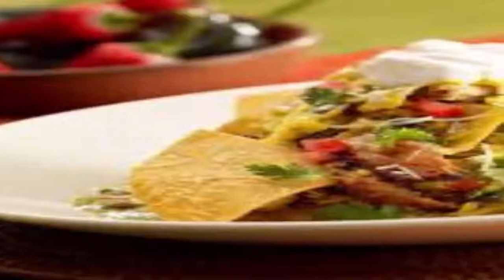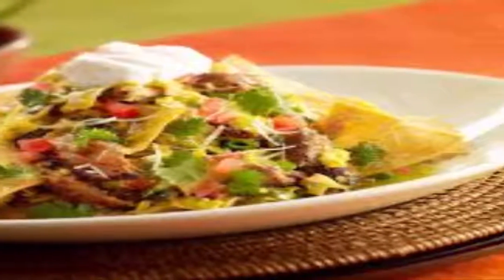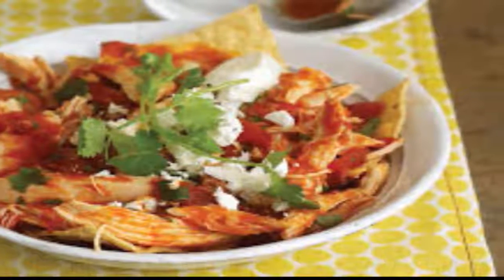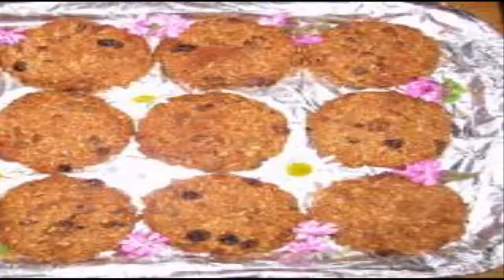Most amazing Quick and Easy Fat Burning Recipes | Delicious Weight Loss Recipe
in this video we mainly focus this like of food that's Burning your fat in a sort time.
in our recipe include with:
Breakfast Barley with Banana & Sunflower Seeds
Broccoli & Feta Omelet with Toast
Delicious Weight Loss Breakfast Recipe
best fat burning breakfast
healthy breakfast to lose weight
Chocolate-Dipped Banana Bites
White Bean & Herb Hummus with Crudites
as a element for burn your fat in a sort time.

This video also sumarise with nutritious and delicious breakfast smoothies.
here we try to show you how to lose weight fast with proper Diet Plan.

You can also visit our Facebook fanpage for your view to Fat-Burning Recipes idea for modify.
Thanks

You can also view our other health video For THIS Special Purpose
Causes of Bloodshot Eyes and How to fix it Naturally Get rid of Red eyes forever

If you have any suggest about this video please comment us Below.